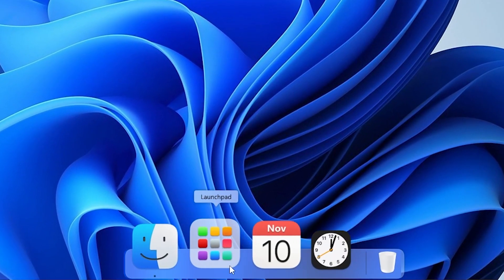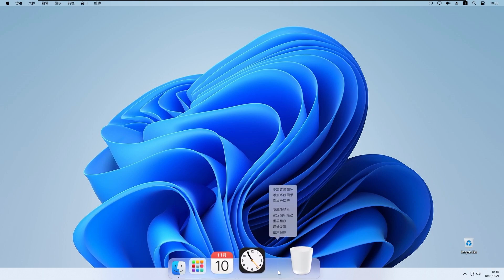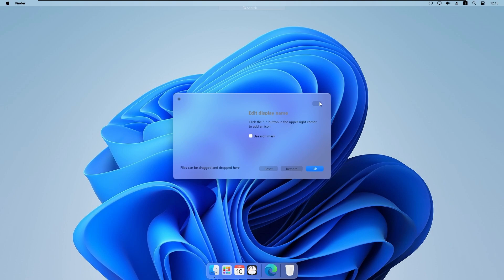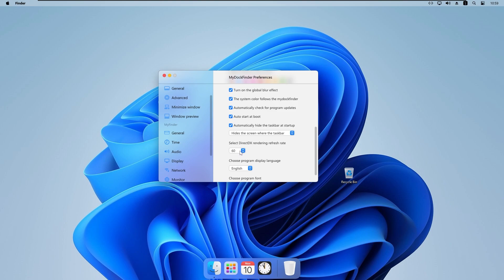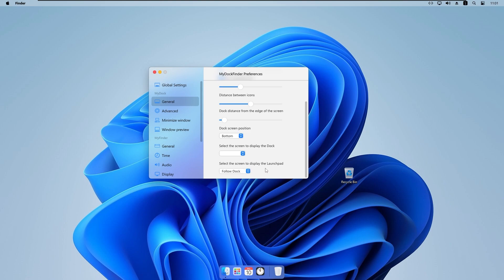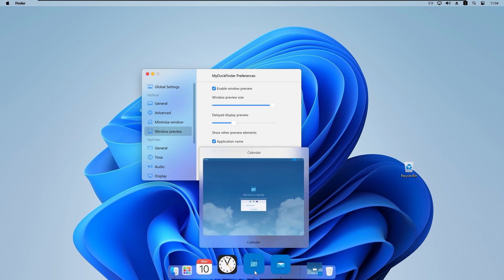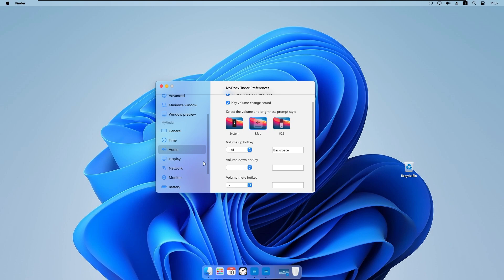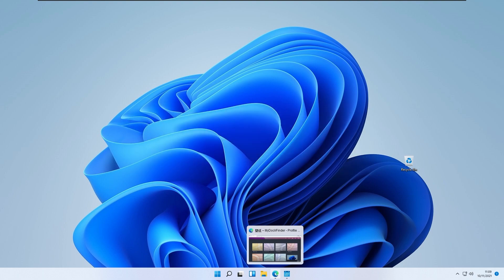macOS Skin On Windows 11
In this video I will show you how to get mac os skin on windows 11. It's called MyDockFinder and is currently FREE. It will also be available soon on Steam.

Timestamps:
0:00 - Intro
0:10 - System Requirements
0:50 - Installation
2:06 - Language Fix
2:47 - Taskbar Fix
3:02 - Launchpad
3:46 - Finder Preview
3:58 - Adding icons to dock
4:47 - Settings Preview
14:45 - Closing Words